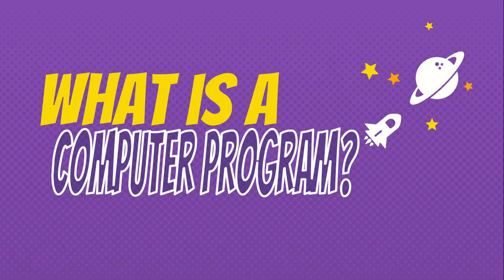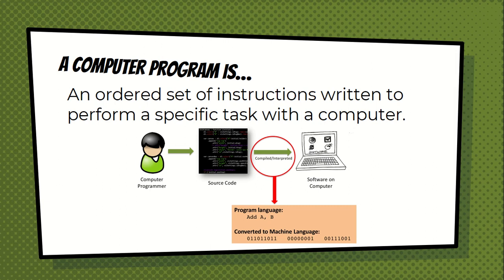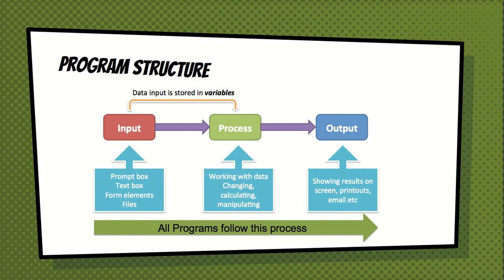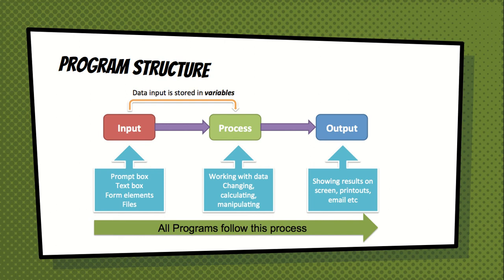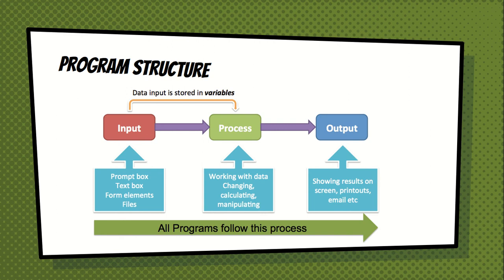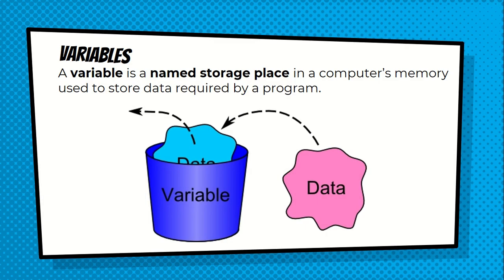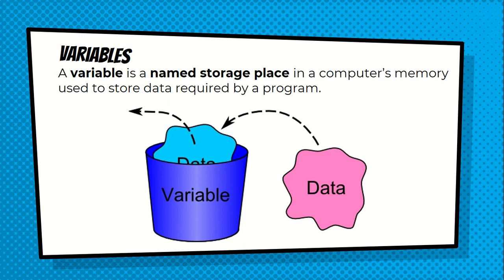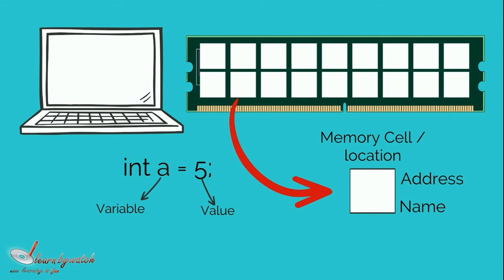Introduction to Programming - What is a Computer Program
A brief introduction to what a computer program is and the important concept of variables.